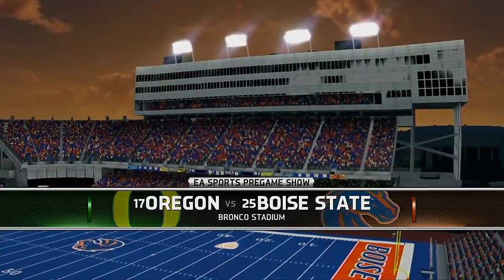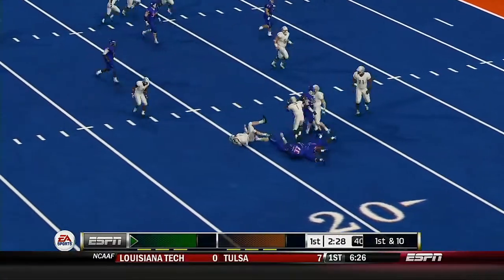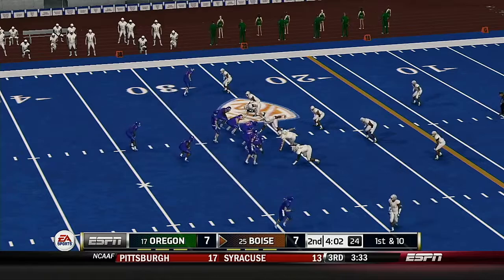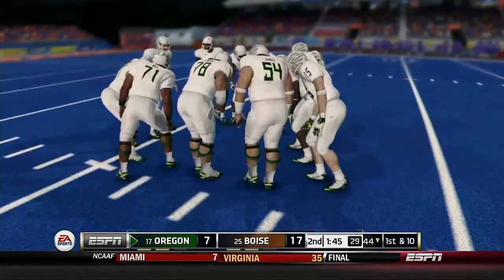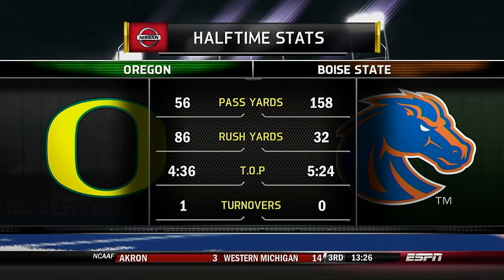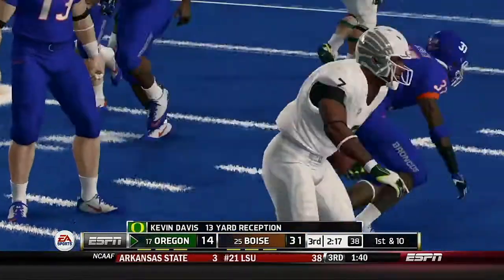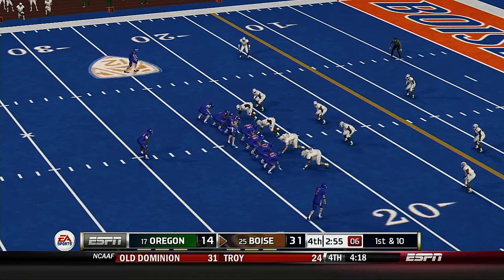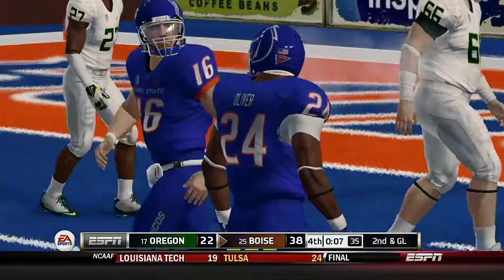NCAA Football 2020 Season Week 13 Oregon @ Boise State